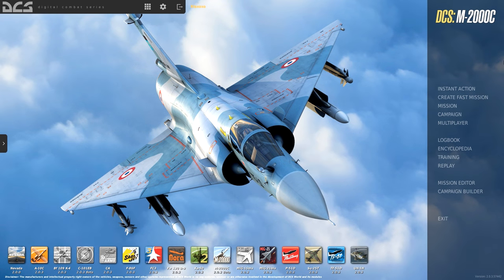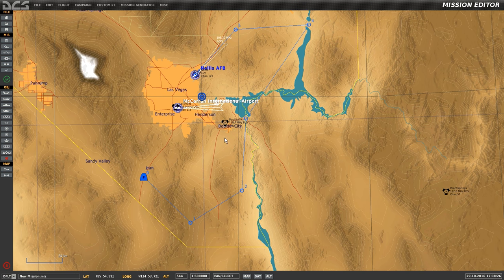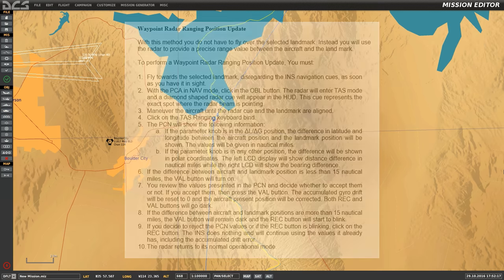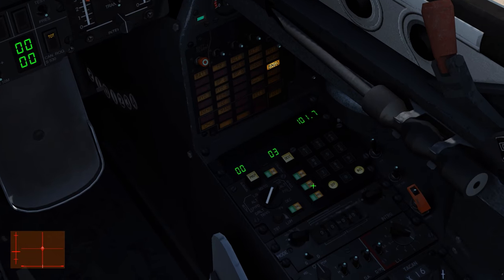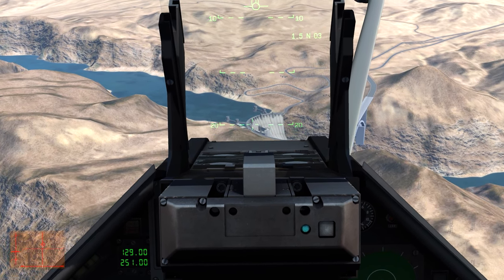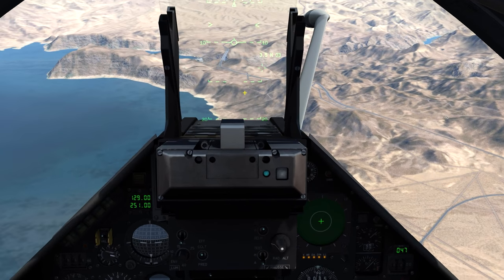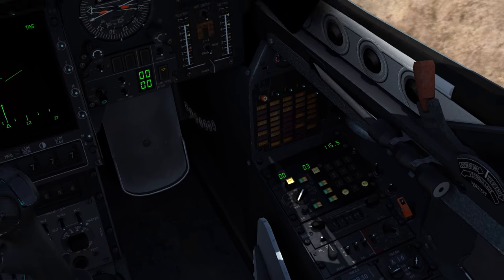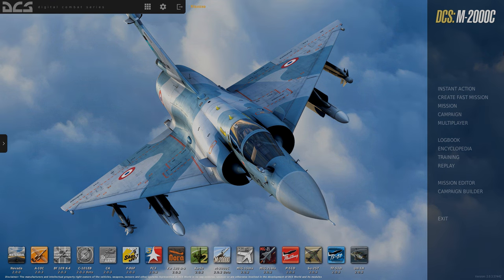DCS World: Mirage - INS Position Update Guide (Part 3)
Still got a mild case of the cold but it's getting better
PC Specs
Processor: Intel i7 920 (OC at 3.6 Ghz)
Graphics Card: Nvidia Windforce GTX 960 2 Gig Vram (OC at 1440 Mhz)
Ram: 10 Gig DDR 3
SSD: 850 Evo 258 Gigs drive